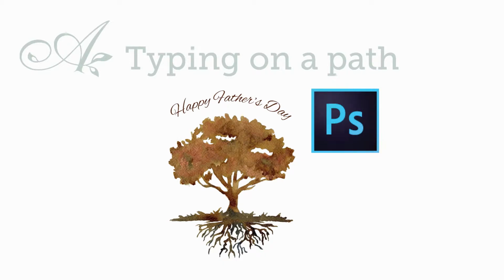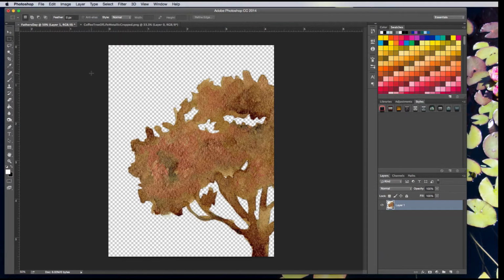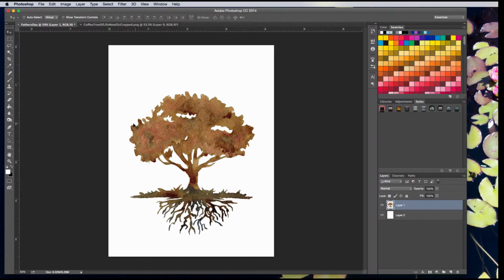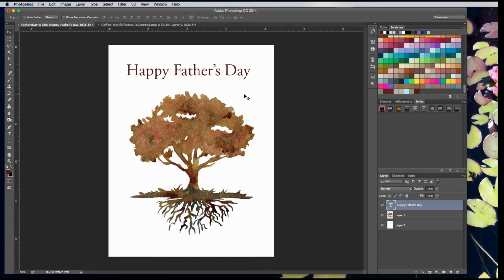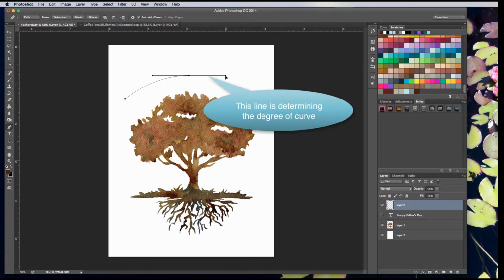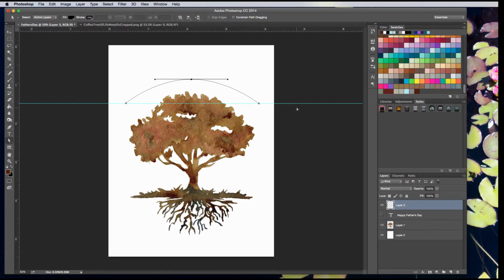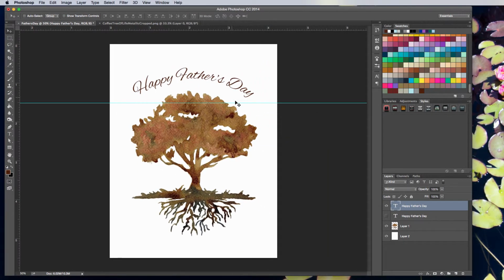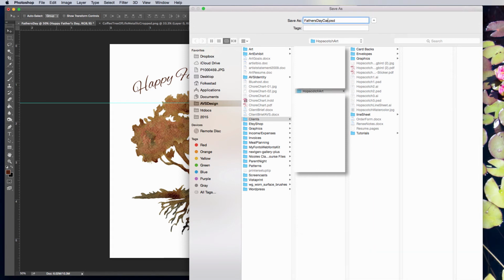Typing on a path in Photoshop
How to select a downloaded font and use it in Photoshop, including making a path and typing on it